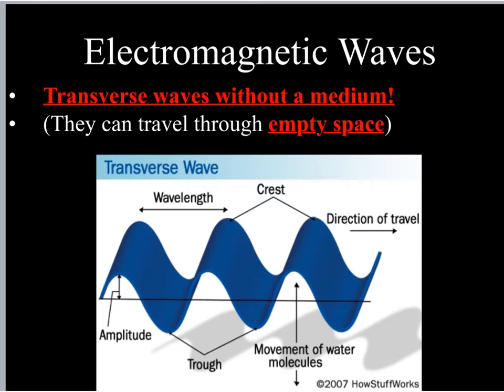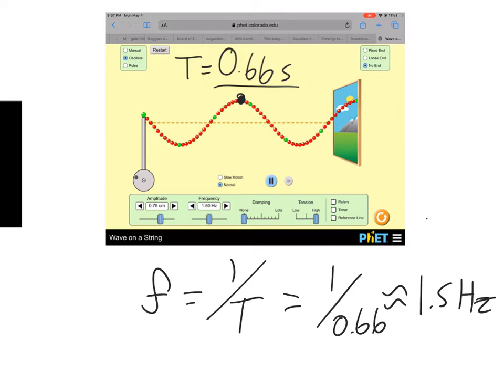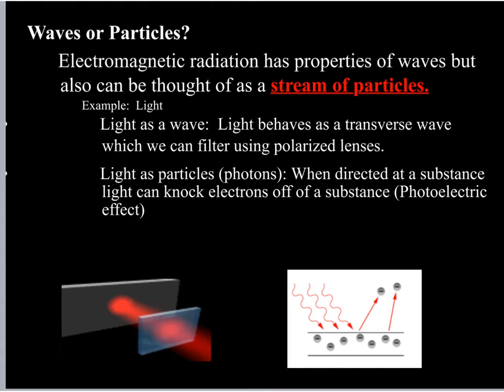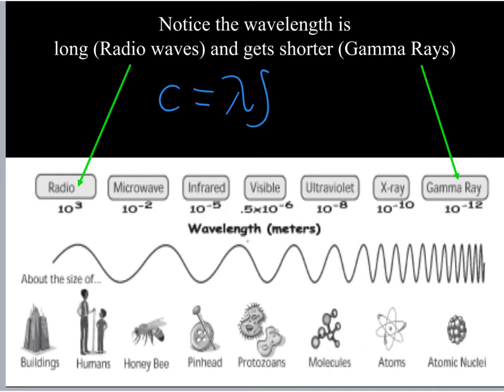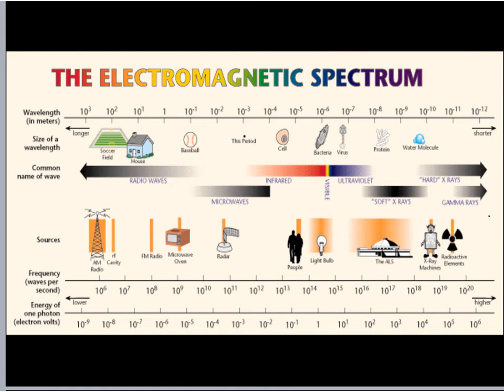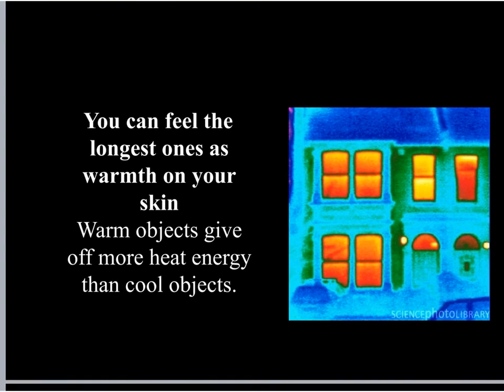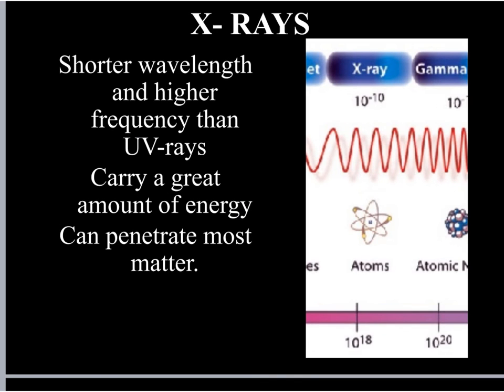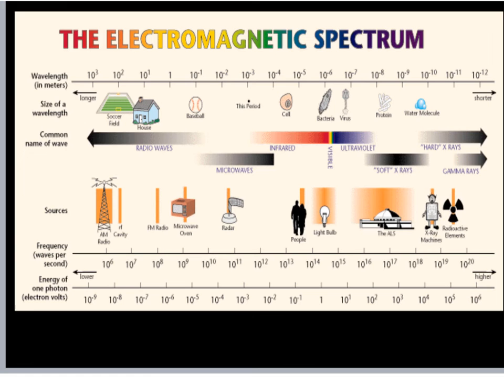Chemistry Week 5 - OKCPS CLP